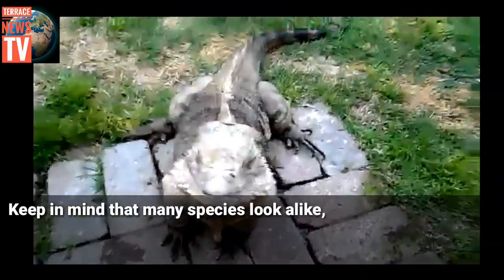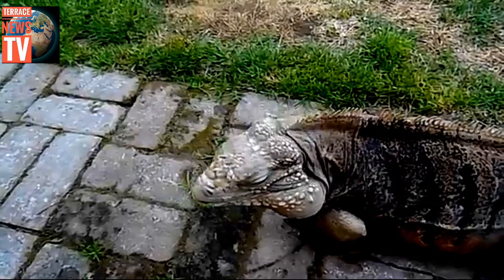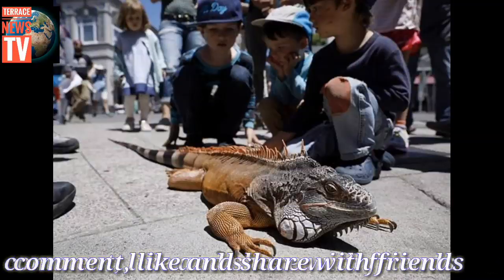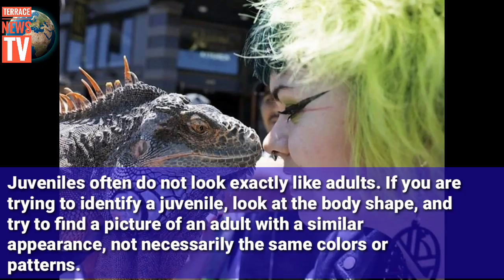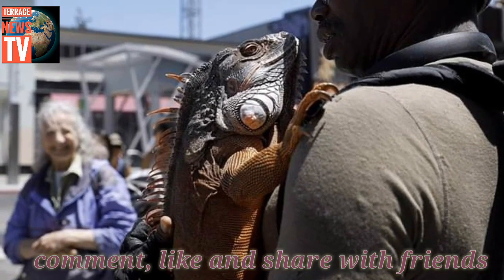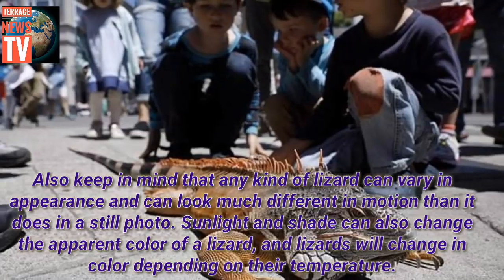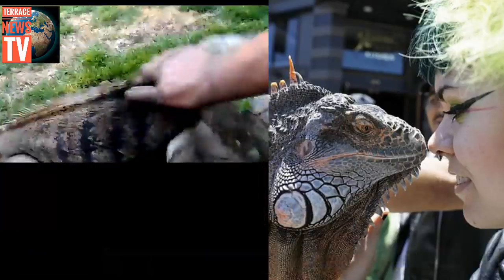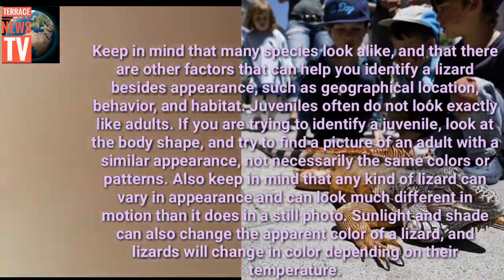(Biggest Lizard) One - meter long lizard amuses California city residents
Keep in mind that many species look alike, and that there are other factors that can help you identify a lizard besides appearance, such as geographical location, behavior, and habitat. Juveniles often do not look exactly like adults. If you are trying to identify a juvenile, look at the body shape, and try to find a picture of an adult with a similar appearance, not necessarily the same colors or patterns. Also keep in mind that any kind of lizard can vary in appearance and can look much different in motion than it does in a still photo. Sunlight and shade can also change the apparent color of a lizard, and lizards will change in color depending on their temperature.